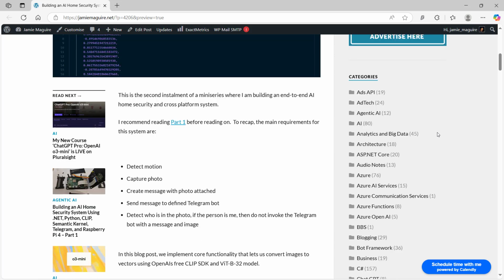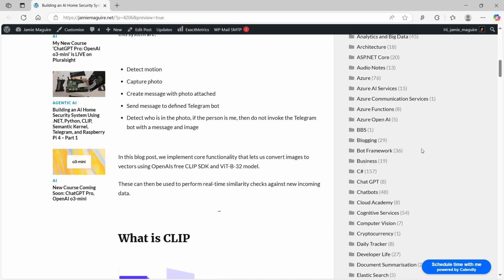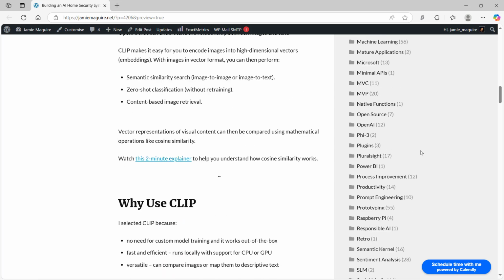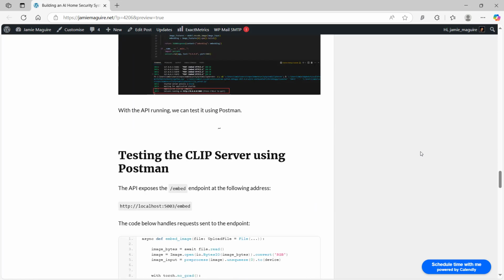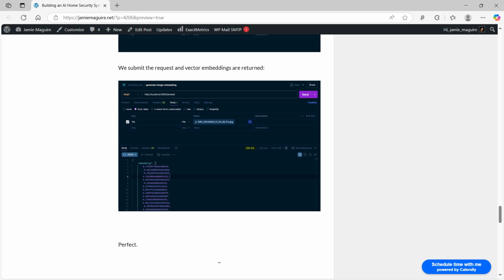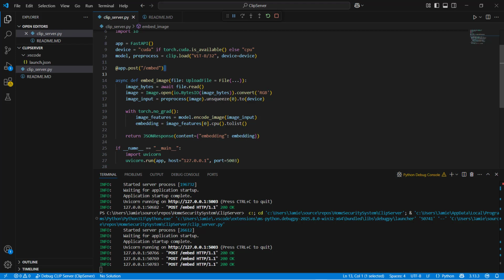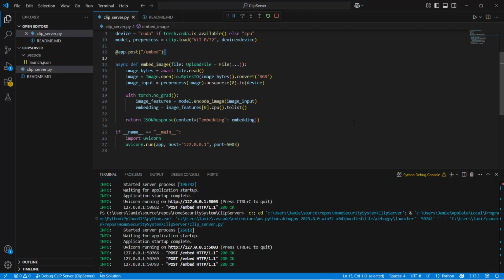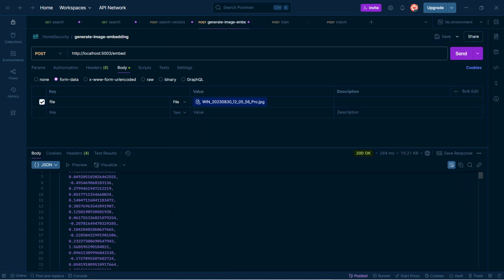Building an AI Home Security System - Part 2: Creating a Local CLIP Server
This is the second instalment of a miniseries where I am building an end-to-end AI home security and cross platform system.

I recommend reading Part 1 before reading on.

To recap, the main requirements for this system are:

 - Detect motion
 - Capture photo
 - Create message with photo attached
 - Send message to Telegram bot

The system will also detect who is in the photo, if the person is me, then do not invoke the Telegram bot with a message and image

In this blog post, we implement core functionality that lets us convert images to vectors using OpenAIs free CLIP SDK and ViT-B-32 model.

These can then be used to perform real-time similarity checks against new incoming data.